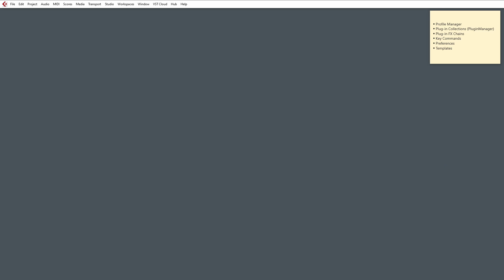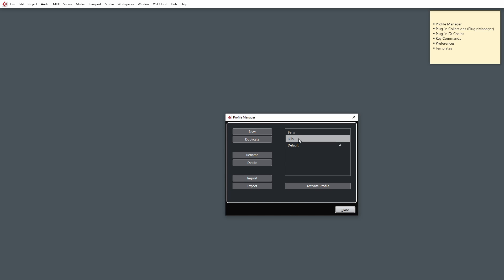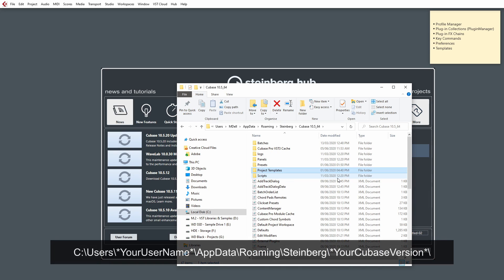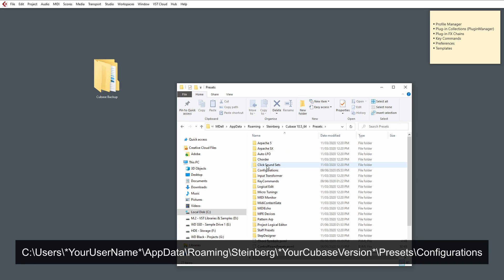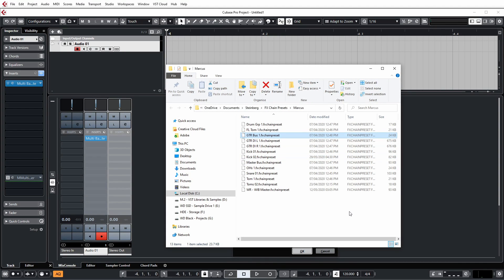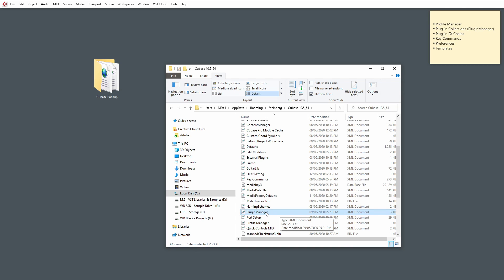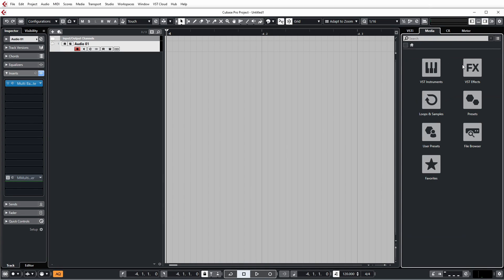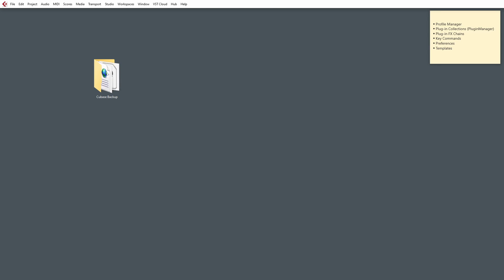How To Backup Your Templates & Cubase Settings